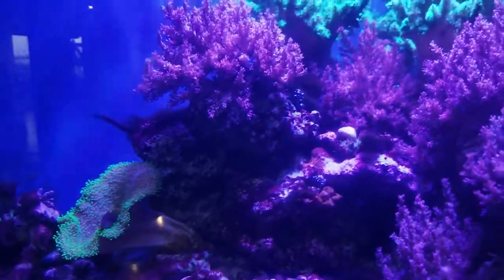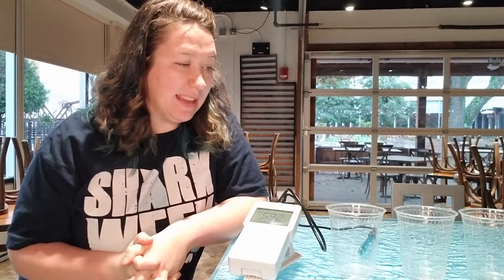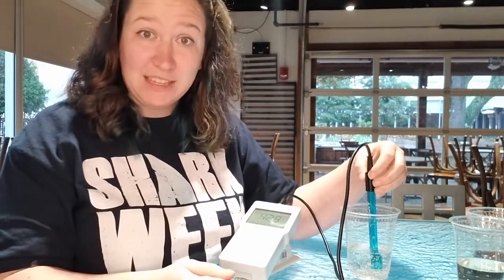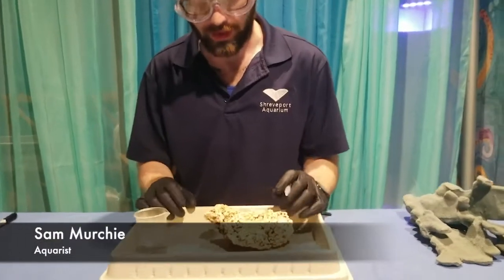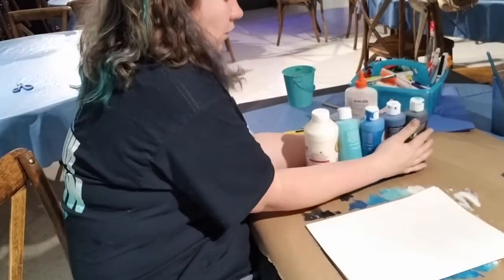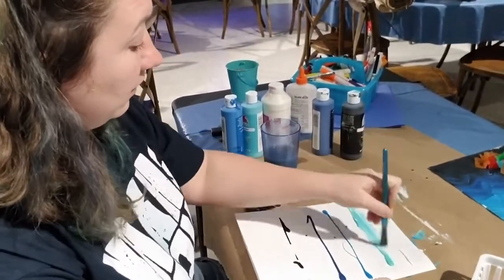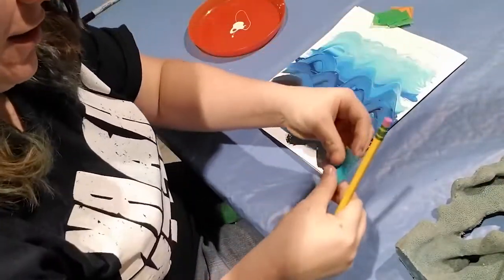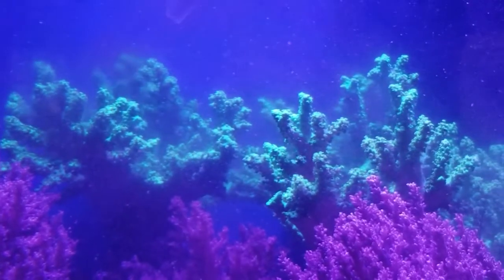Coral Lesson with Destiny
Destiny teaches us everything about coral and helps Sam with a feeding plus some cool science experiments and crafts!